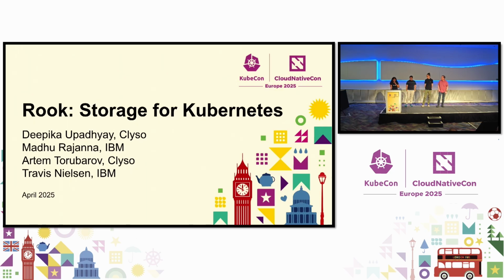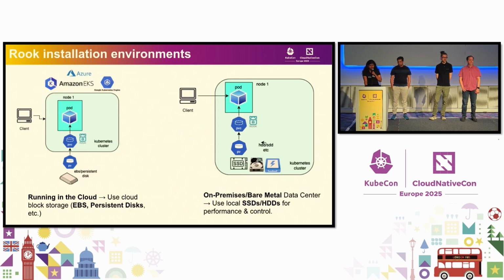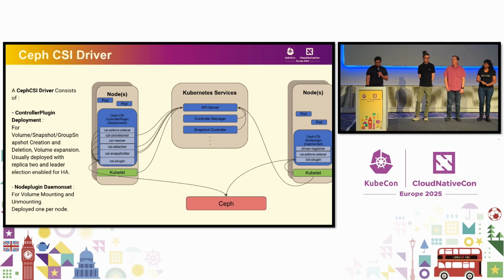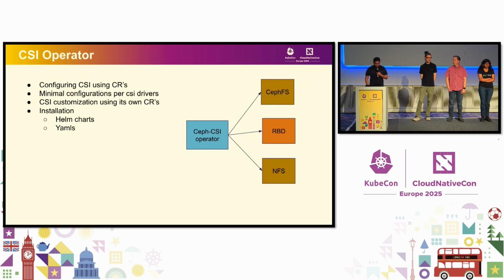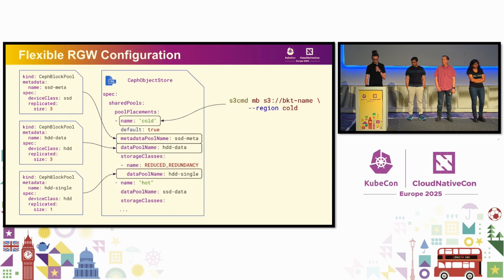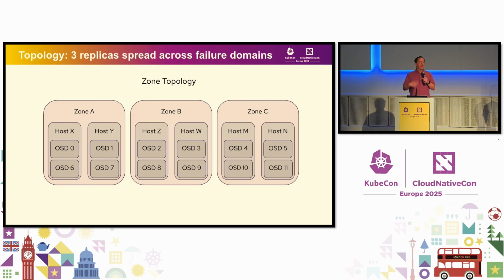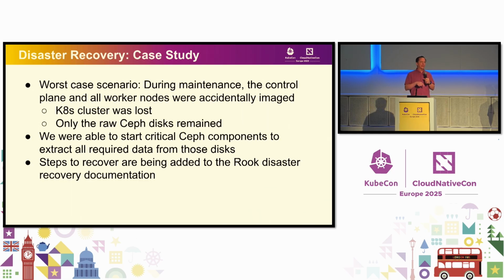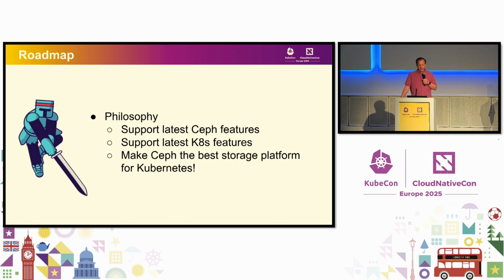Rook: Intro and... Travis Nielsen, Madhu Rajanna, Artem Torubarov, Deepika Upadhyay & Sebastien Han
Rook: Intro and Deep Dive With Ceph Storage - Travis Nielsen & Madhu Rajanna, IBM, Artem Torubarov & Deepika Upadhyay, Clyso; Sebastien Han, Red Hat

The Rook project will be introduced to attendees of all levels and experience. Rook is an open source cloud-native storage operator for Kubernetes, providing the platform, framework, and support for Ceph to natively integrate with Kubernetes. The panel will discuss various scenarios to show how Rook configures Ceph to provide stable block, shared file system, and object storage for your production data. Rook was accepted as a graduated project by the Cloud Native Computing Foundation in October 2020.